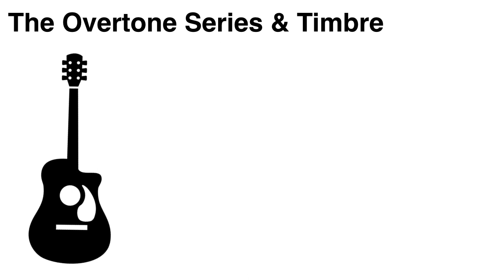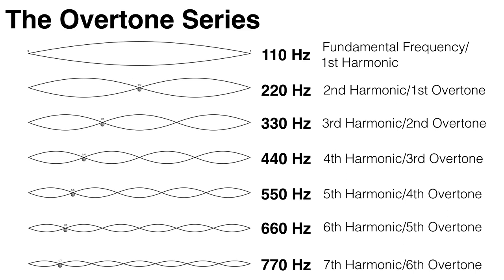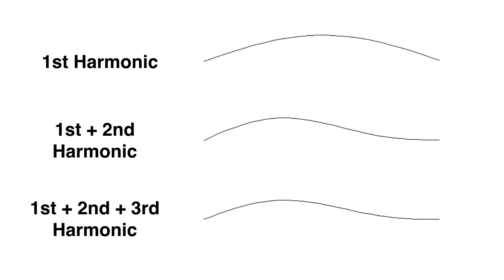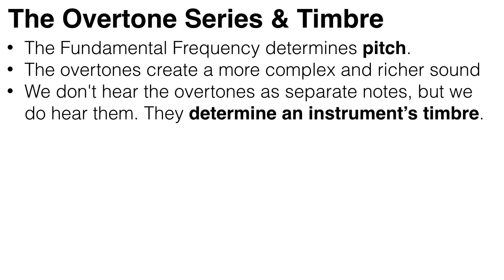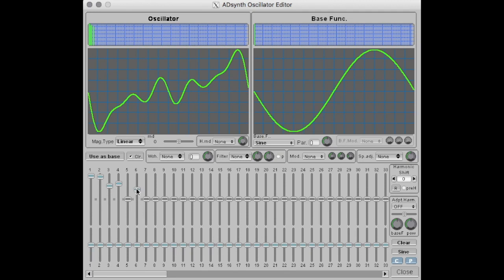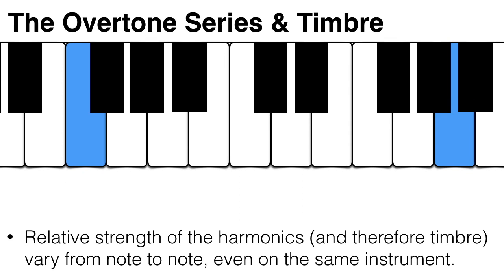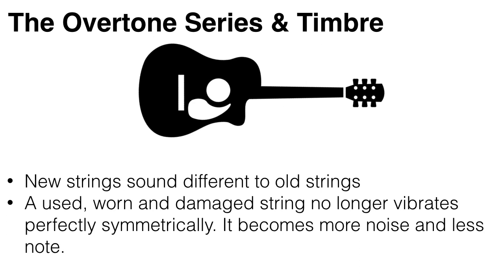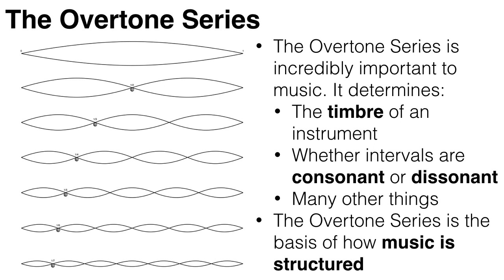9. The Overtone Series and Timbre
When you pluck the A string on a guitar, it vibrates back and forth 110 times per second (or at 110 Hz). The vibration is then passed on to the hollow body of the guitar which vibrates at the same rate as the string, and amplifies the sound. But when you pluck the string, it doesn’t just vibrate back and forth at that one frequency. Actually, it vibrates at many different frequencies all at the same time, the lowest of which is 110 Hz – this is called the fundamental frequency.

But because the string is fixed at both ends, it can only vibrate in multiples of the fundamental frequency:
- The whole length of the string vibrates at the fundamental frequency of 110 Hz (this is AKA the 1st harmonic)
- The string can vibrate in halves = second harmonic (or the first overtone) at 220 Hz
- The string can also vibrate in thirds = third harmonic (or the second overtone) at 330 Hz
- The string can vibrate in quarters = fourth harmonic (or the third overtone) at 440 Hz

This is called the Overtone Series or the Harmonic Series – and it’s the basis of how we structure music, as we discover over the next few videos.

Some of the animations in this video were sourced from the below websites. A big thank you to them.

Title: Vibration_corde_trois_modes_petit.gif
Author: Christophe Dang Ngoc Chan

Title: Bowed violin string in slow motion.gif
Author: ViolinB0W